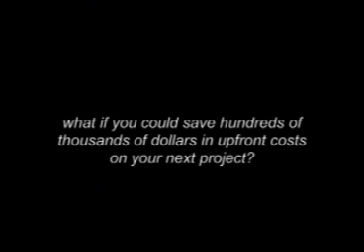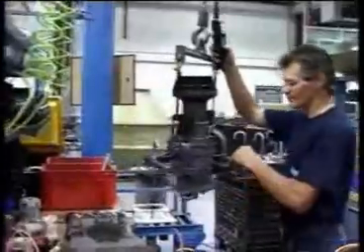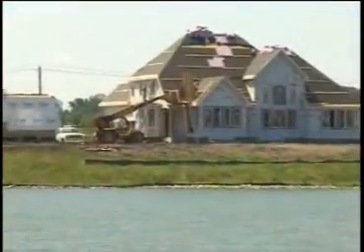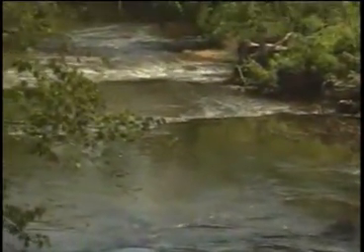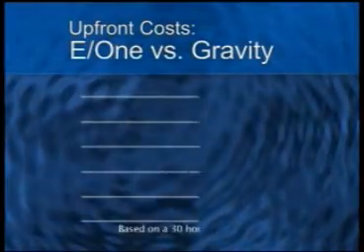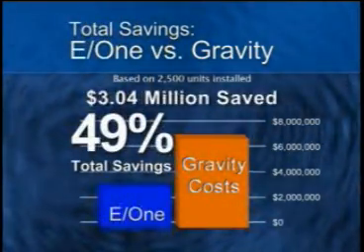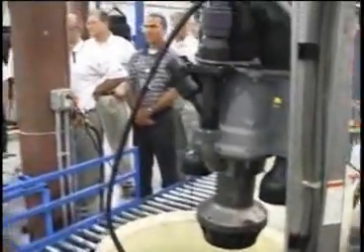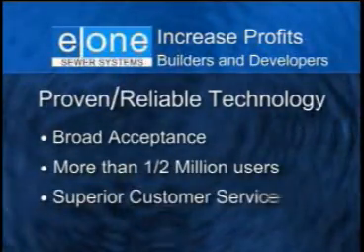Home Builders: Benefits of the E/One Sewer System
Learn how E/One Sewer systems can help home builders and land developers. Save up to 50 percent or even more over the cost of a conventional gravity sewer. Sewer Anywhere & Save!